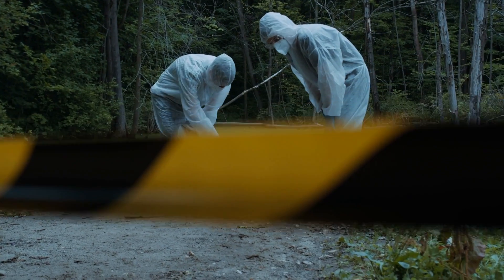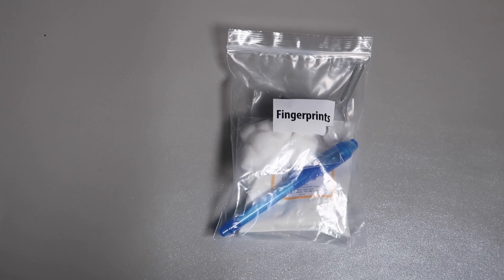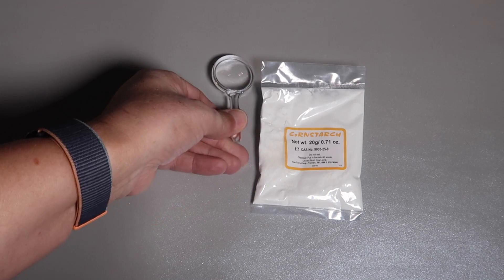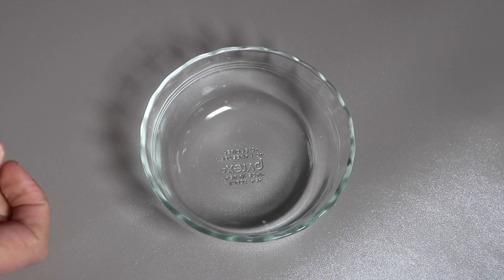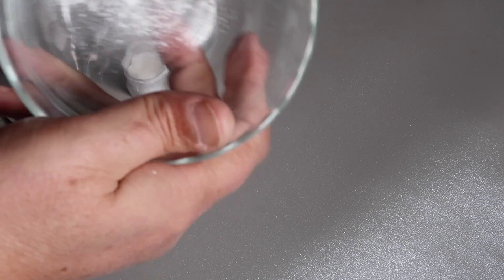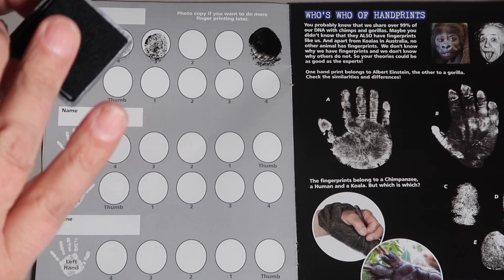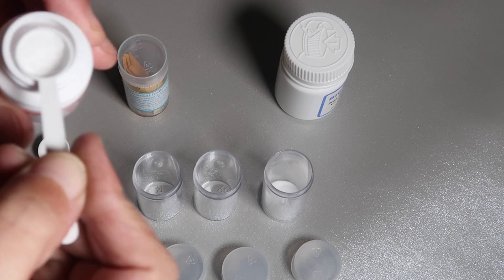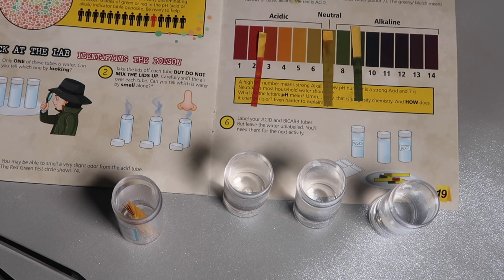Unboxing Forensic Science Lab - STEM kit for 8+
A look inside "WILD ENVIRONMENTAL SCIENCE Forensic Science Lab - Crime Scene Science Kit - Ages 8+ - Examine Crime Scenes and Learn Real Forensic Biology"

No batteries required. Some common household items are needed.

You can buy the product from Amazon for approximately $20 using

All copyrights and trademarks belong to WILD ENVIRONMENTAL SCIENCE